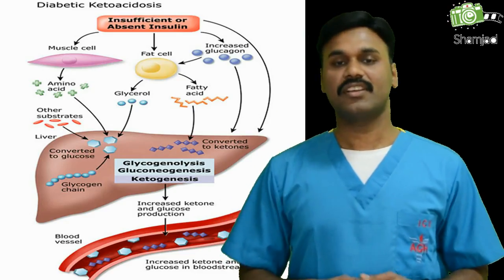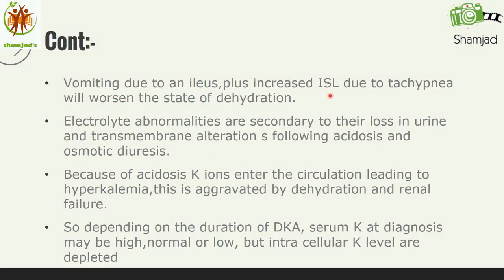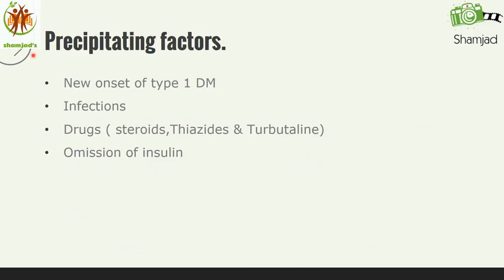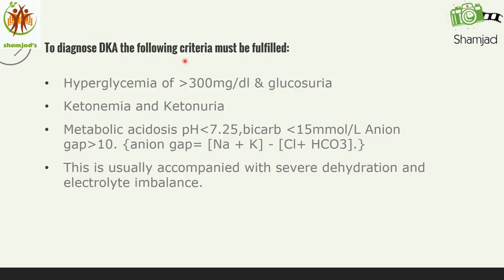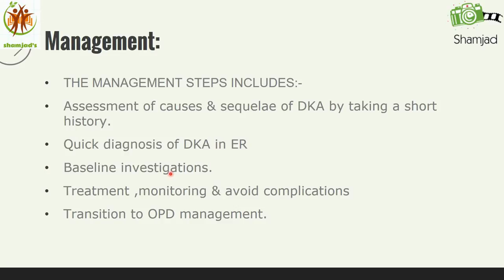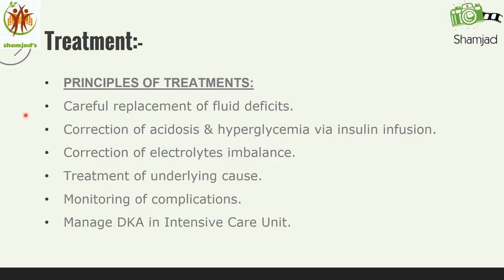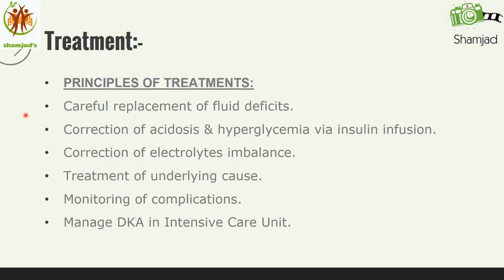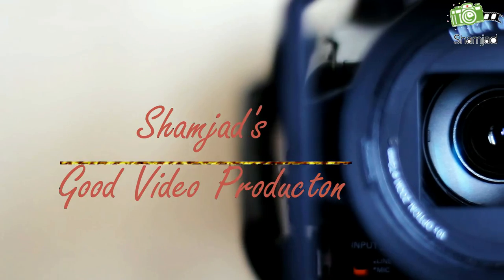diabetic ketoacidosis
A quick review on DKA.